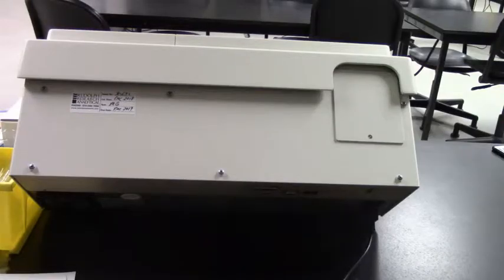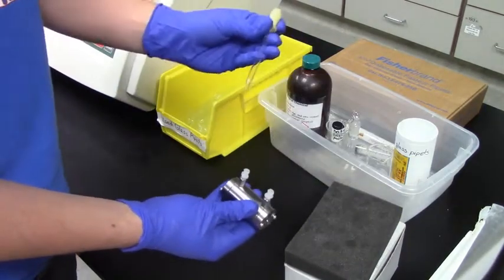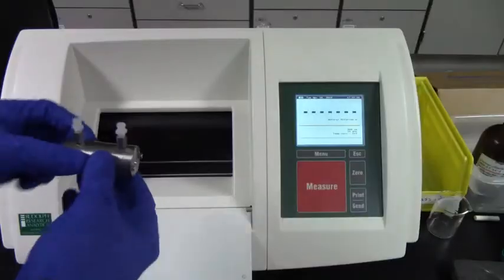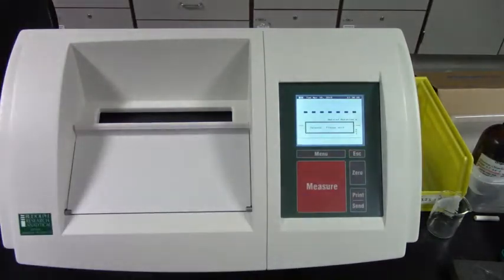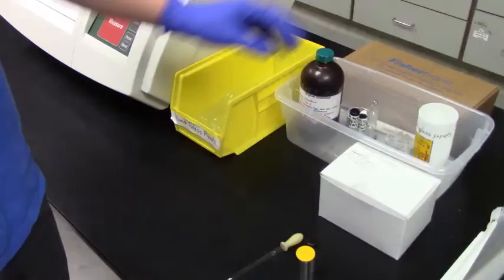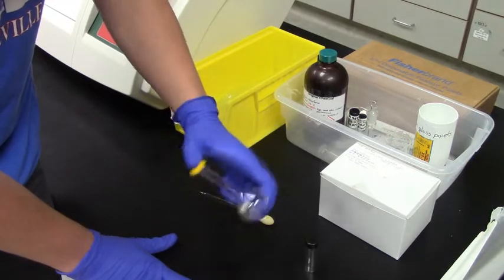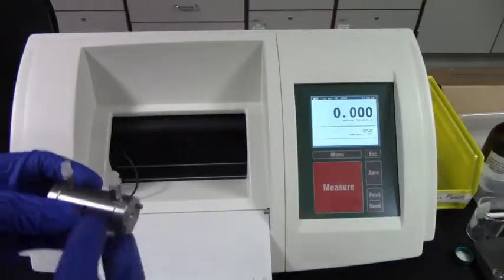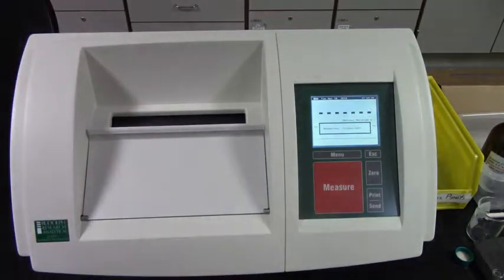Polarimeter Small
How to use the polarimeter.